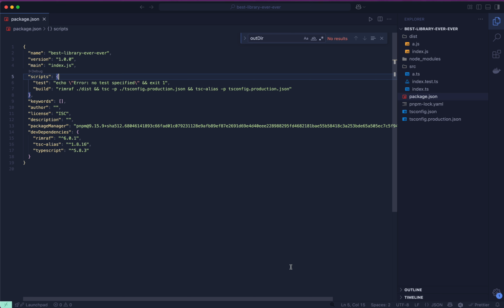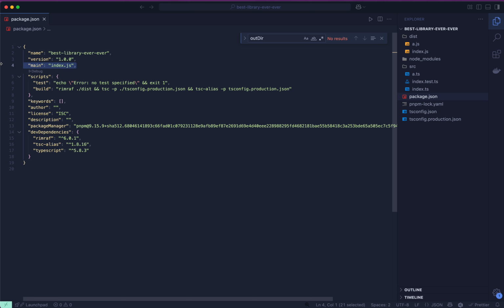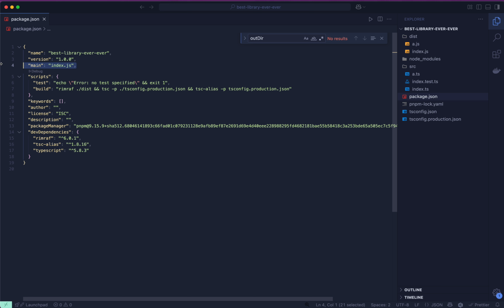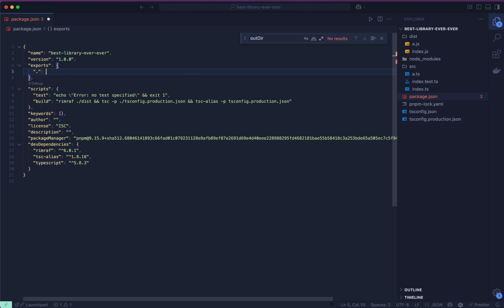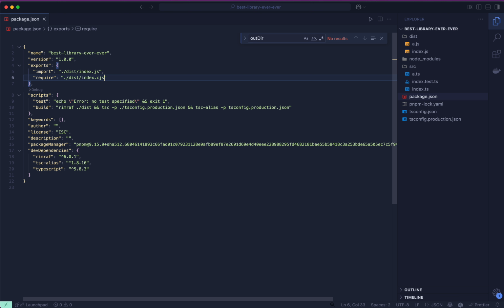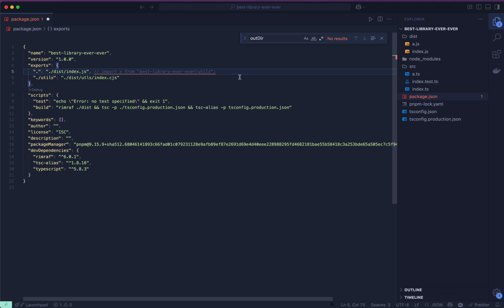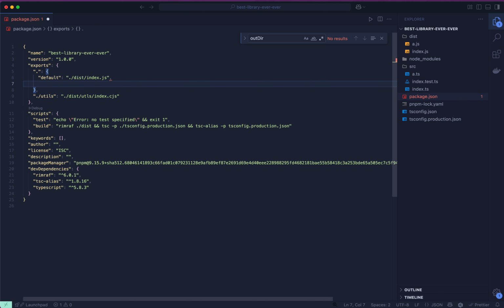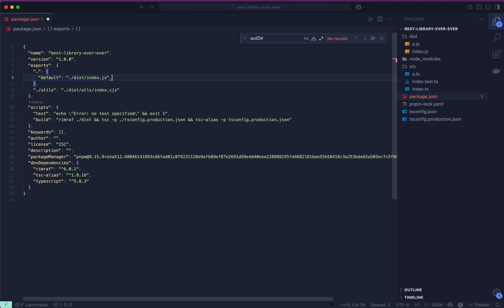The "exports" property in JavaScript's package file (2025)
Learn how the "exports" property works in typescript.